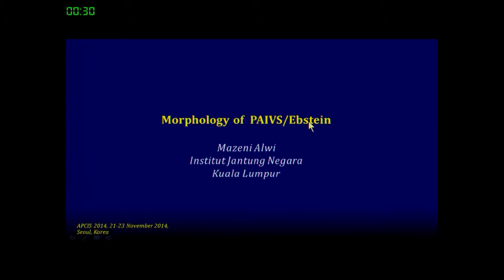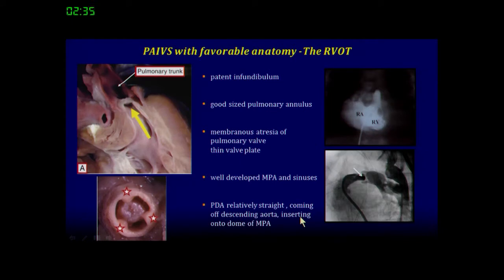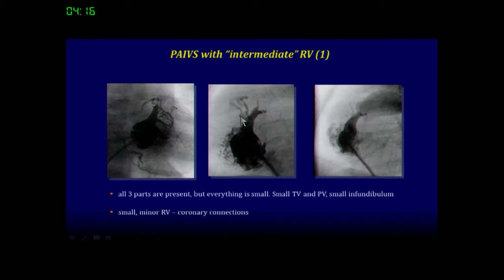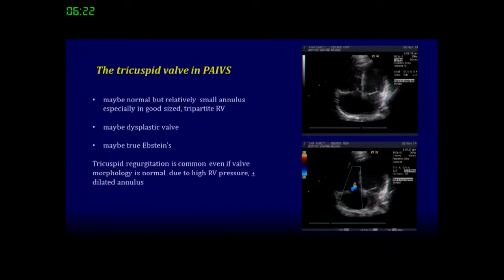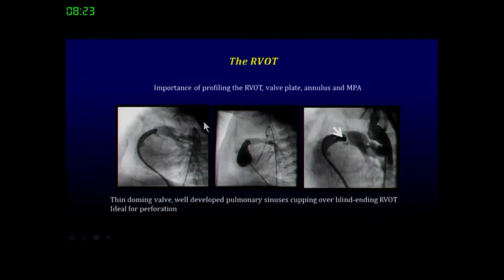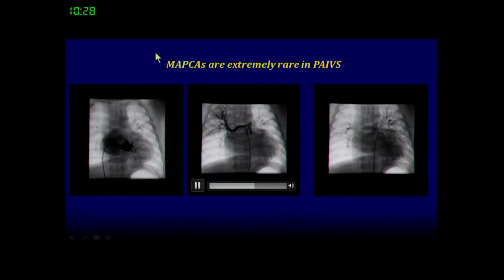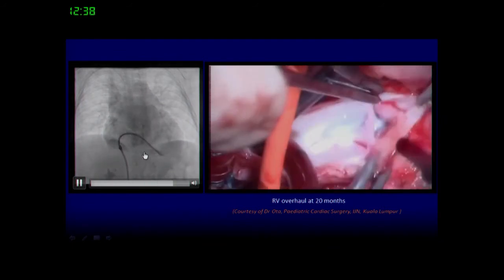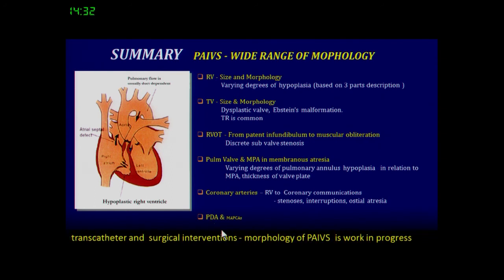PAIVS Ebstein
19th 3-Day Seminar
Mazeni Alwi (National Heart Institute, Malaysia)